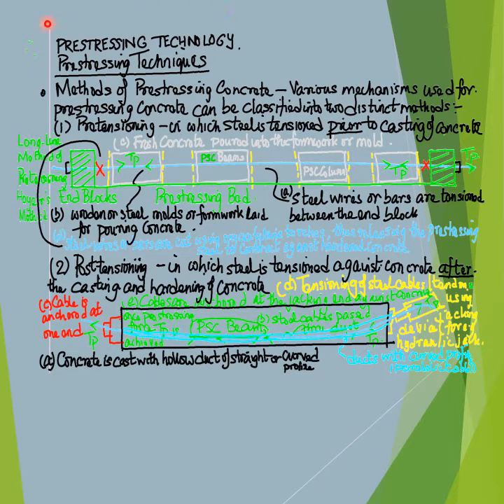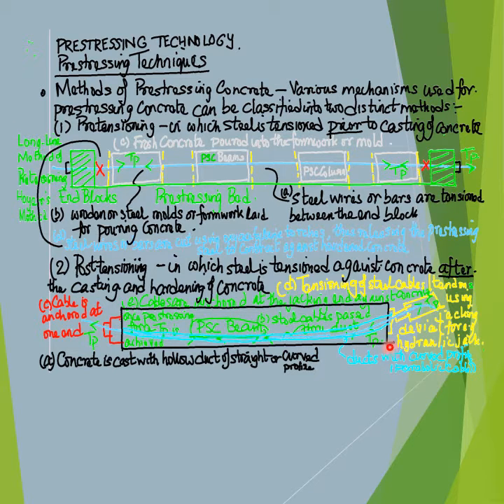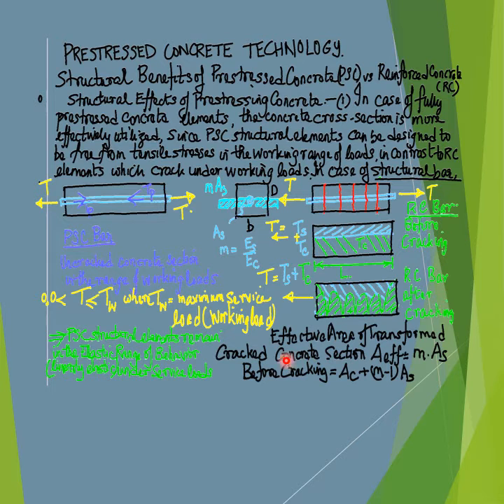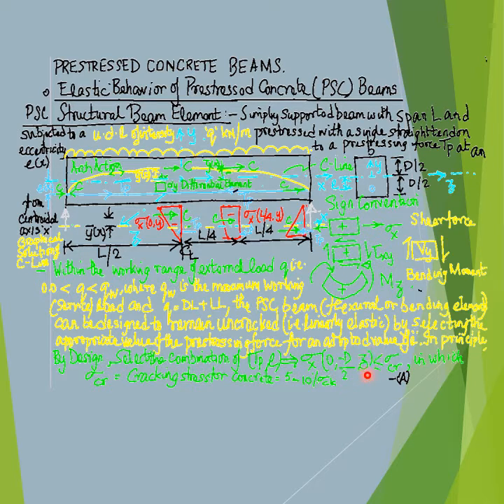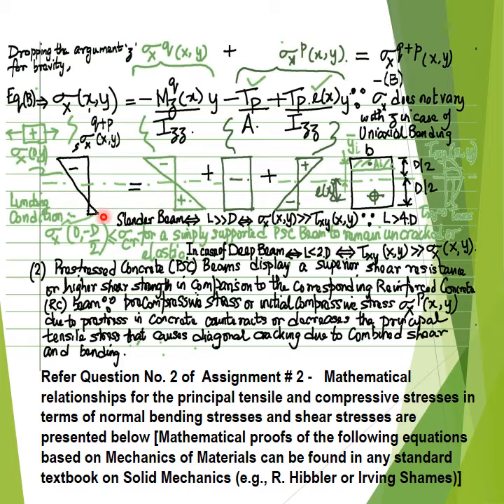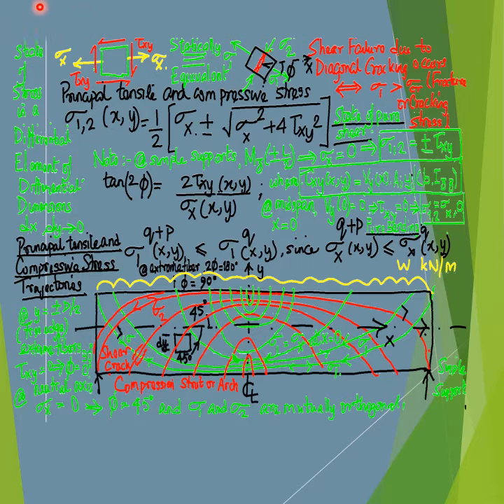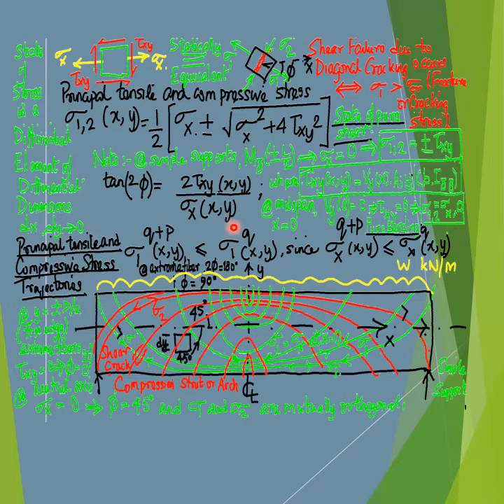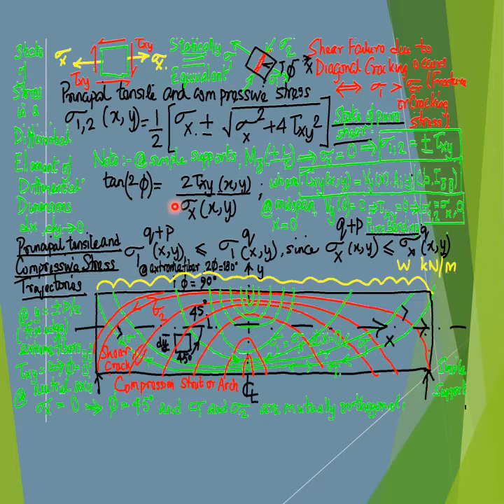Online Lectures also published on the Moodle website for the Course CVL 443 for March 1 - 4, 2021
Recorded Online Lectures on Prestressing Technology and Practical Structural Advantages of Prestressed Concrete (PSC) in comparison to Reinforced Concrete (RC) published for the period March 1- 4, 2021 on this platform for the Course CVL443 with Course Title "Prestressed Concrete and Industrial Structures" have also been uploaded on 'Impartus' Link of Moodle website for the Course CVL 443. However, due to limitations on the size of the video file that can be published on the 'Impartus' platform, it will be our endeavour to upload a higher quality online video of the same recorded lecture presentation with a higher resolution (720x720) on the YouTube platform also, if possible, but only after the weekly publication of the medium quality Recorded Online Video Lectures with lower resolution (480x480) on the Moodle website of the course is complete for the entire week. Hence, you are all requested to kindly log into the Moodle website for the Course CVL 443 on every class day for the course and check the links for "Flipped Lectures' as well as 'Backpack' link on the 'Impartus' platform interfacing the Moodle website for this Course CVL 443 for the most recent and updated files with Online Lecture Videos in MP4 format (accessed through Flipped Lectures link) and Lecture Notes in .pdf format (accessible through Backpack link) on the 'Impartus' platform of  the Moodle website for the Course CVL 443.